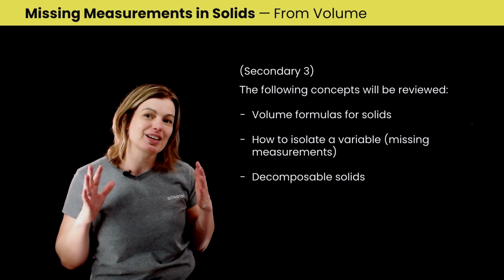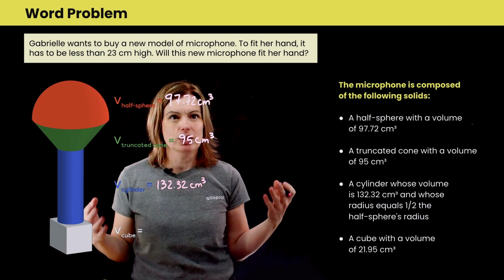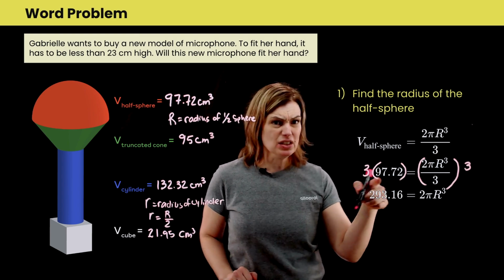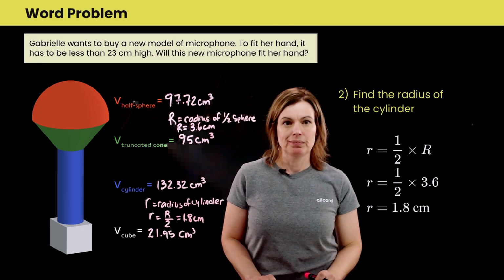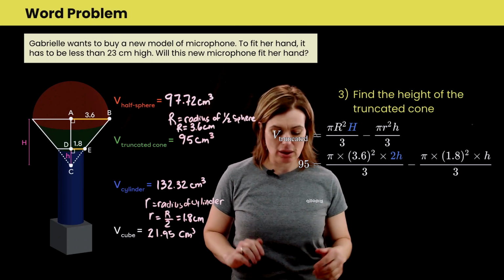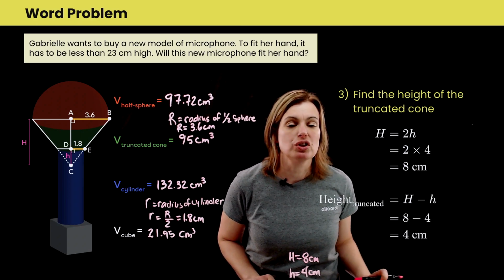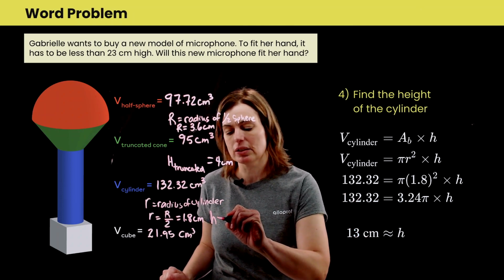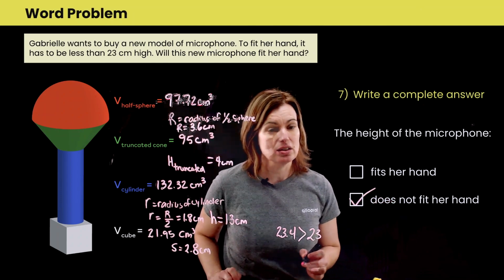Missing Measurements in Solids From Volume | Mathematics | Alloprof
How do you find a missing measurement in a solid when its volume is known?
This video explains everything!

Jessica covers all the concepts you need to find a missing measurement in solids using the formulas for volume.

This video is great, but the interactive version is even better.

Chapters:
0:00 Review of Volume Formulas
1:27 Word Problem